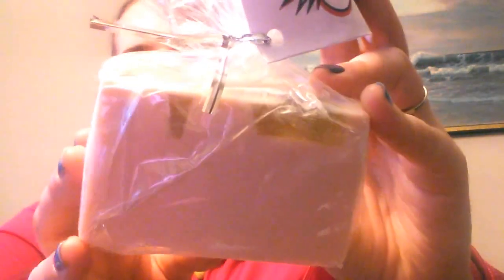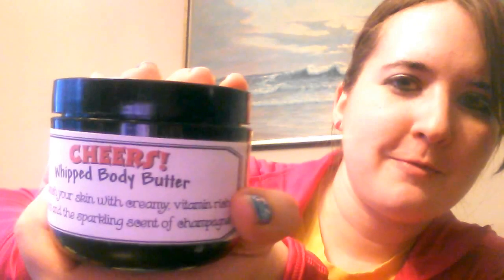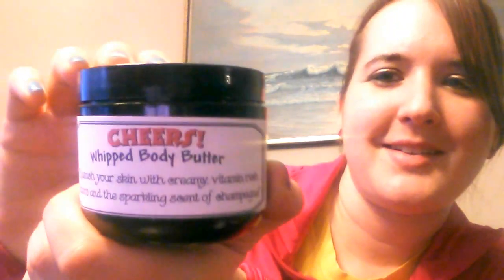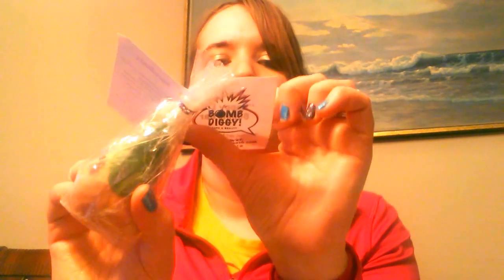Huge Bomb Diggy Haul!